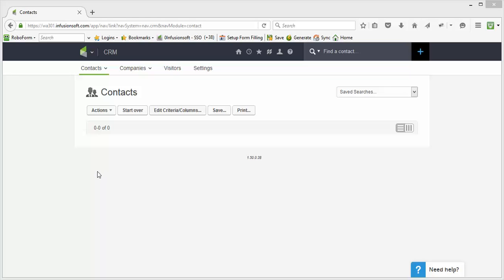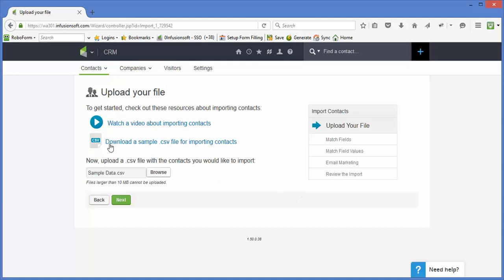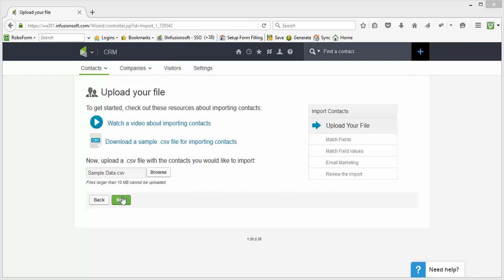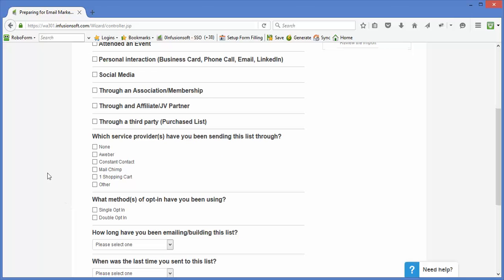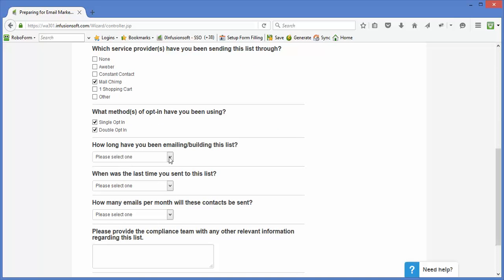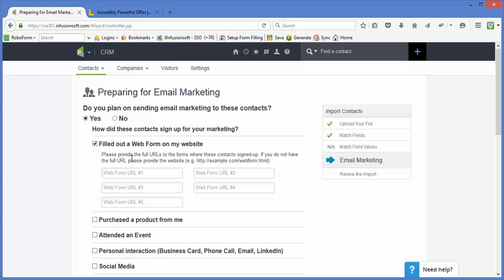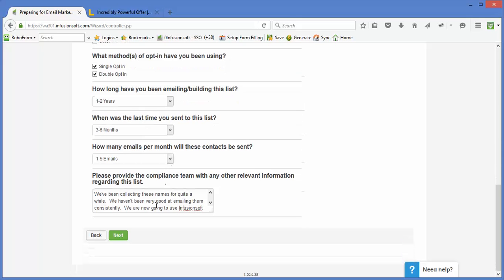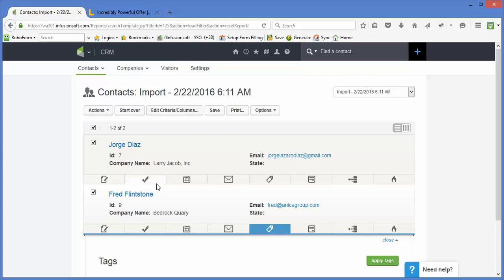Importing Contacts Into Infusionsoft